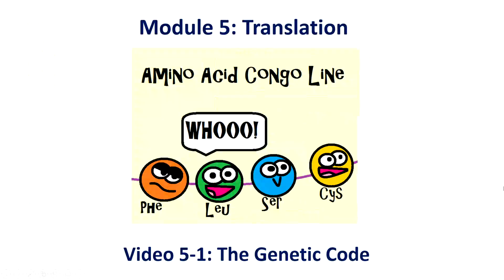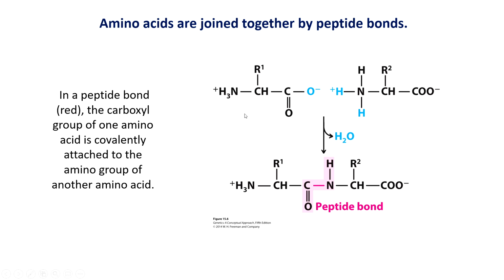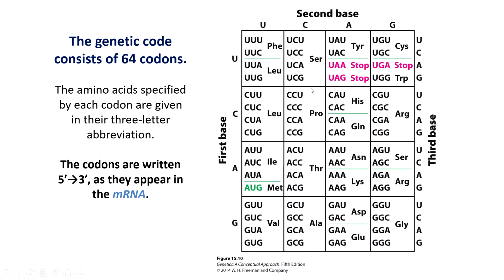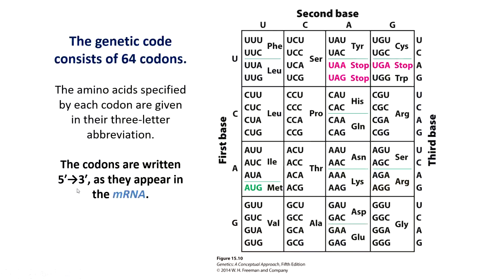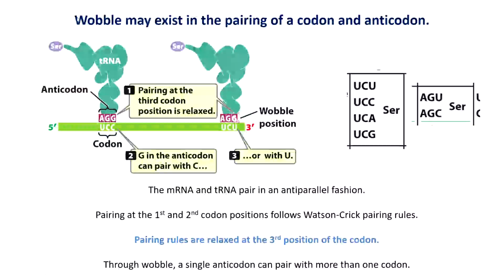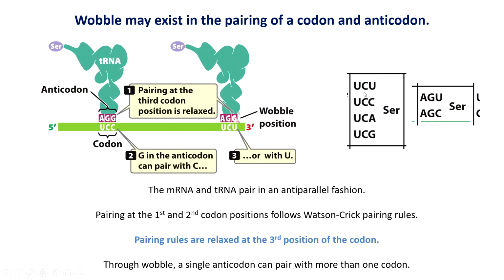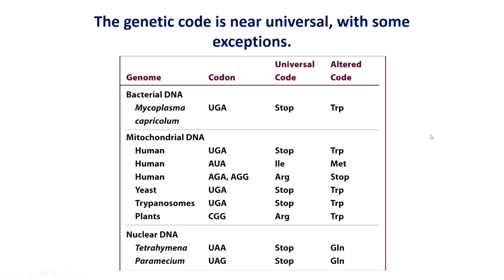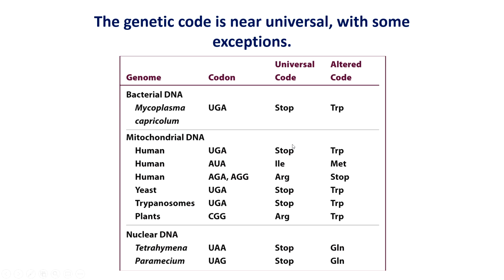BIO260 Video 5 1